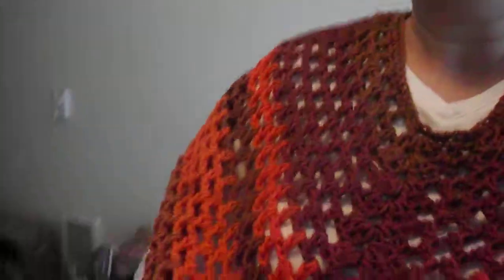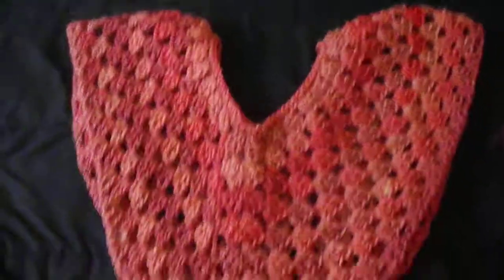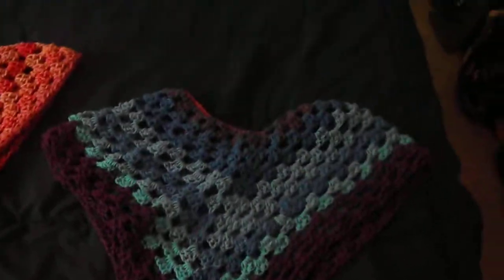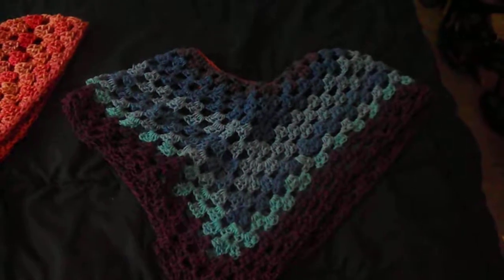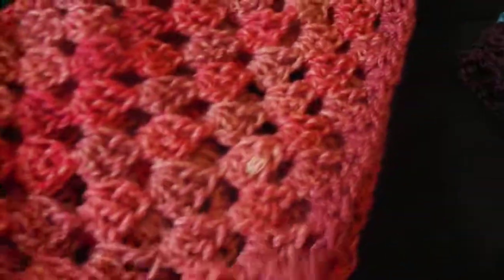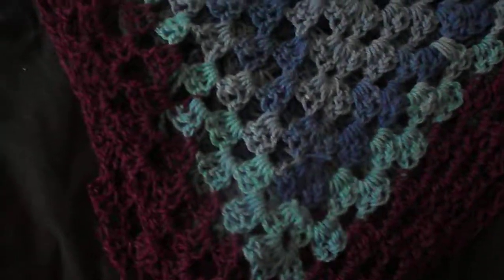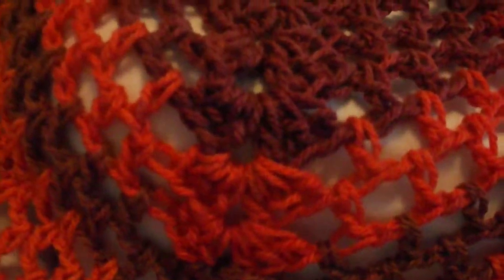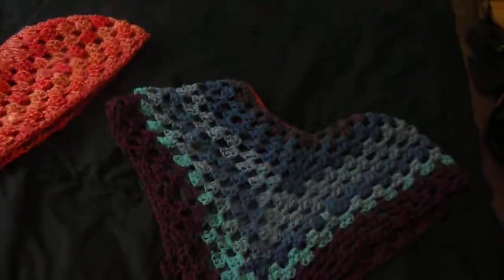Ponchos For Women Crochet Double Stitch Shell Stitch